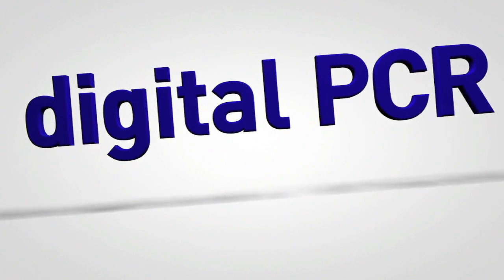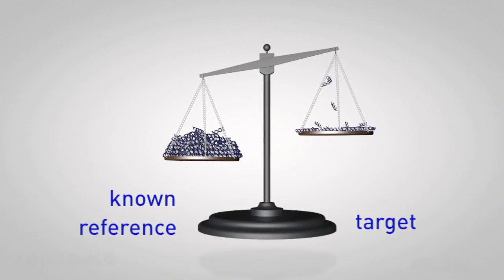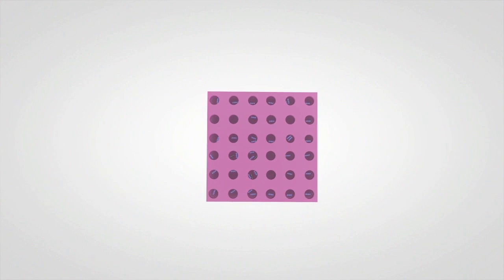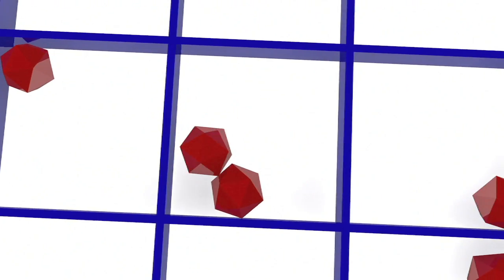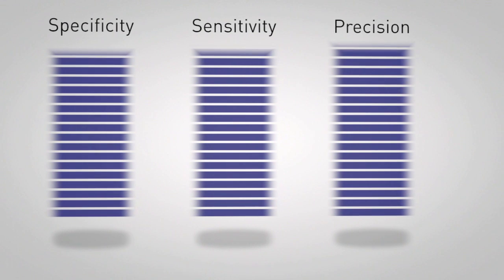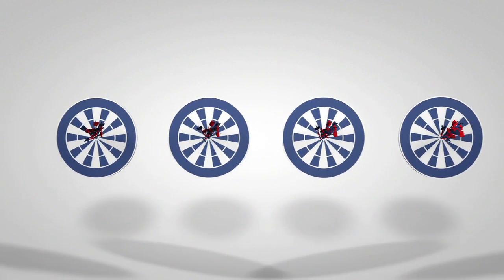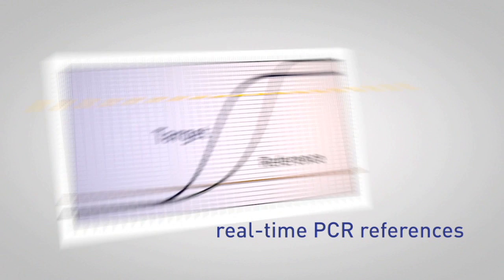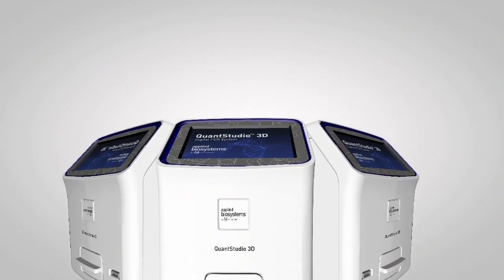Digital PCR: Introduction to dPCR & QuantStudio™ 3D Digital PCR System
Digital PCR is a next-generation approach for specific detection and quantification of nucleic acid sequences. PCR has the ability to generate detectable quantities of specific DNA sequence from a single molecule through the exponential amplification of sequences. This is done through the use of primers and a thermostabile DNA polymerase.
By monitoring this amplification in real-time, quantities can be measured with great accuracy. Since this is compared to an external reference, measurements are relative quantifications. Digital PCR builds on these same principles of DNA quantification, enabling an absolute value with much higher precision compared to standard real-time PCR, and WITHOUT the need for any reference.
If you're already doing real-time PCR, moving toward digital PCR is straightforward. Your sample preparation and TaqMan assay remain the same. Just swap out your real-time instrument with a standard thermal cycler and digital PCR instrument. Digital PCR starts with the partitioning of your reaction mix into hundreds to thousands of independent PCR replicates. Some partitions receive the nucleic acid sequence of interest and others do not.
Partitions with a target molecule will amplify via PCR to a detectible level. These are categorized as positive reactions. Partitions without the target molecule will read as negative reactions. In the end, the number of positive reactions is directly proportional to the total number of molecules present in the sample enabling an absolute count to be established.
To understand the absolute count, it's necessary to understand that some reaction wells will receive more than one target molecule during partitioning. Uncorrected, this can lead to undercounting, as only positive reactions are counted. This mathematical issue may seem daunting, but fortunately a digital PCR instrument such as the QuantStudio 3D from Life Technologies, figures this out automatically with the use of standard statistics.
Following identification of positive and negative wells, a Poisson model is used to calculate the probability of a given reaction receiving zero, one, two, three or more copies. This correction factor enables all molecules in the starting sample to be accounted for, yielding absolute quantification.
Within absolute quantification are performance attributes that enable applications to go beyond the limits of real-time PCR. Digital PCR enables increased sensitivity and specificity of target detection as the partitioning of samples into individual reactions reduces competition of background DNA.
Volume sampled also affects sensitivity. For example, if an inadequate volume is sampled, there isn't enough sensitivity to detect a rare target. Increasing the volume sampled naturally increases sensitivity.
Precision is another performance attribute of digital PCR. This is driven by the number of replicates (or partitions) that are run.  Increasing replicates increases the statistical significance of your answer, thereby giving more confidence that the value determined represents the actual target quantity in the sample. and makes it possible to directly compare results across experiments and labs.
And with these qualities, digital PCR is ideal for applications such rare mutation detection, pathogen detection and quantification, genetically modified organism detection, accurately quantifying NGS libraries and validating sequencing results.
And developing a reference for your real-time experiment when it doesn't exist ...just to name a few.
While real-time PCR still maintains its advantages of enabling higher throughput and a wide dynamic range for your assays, you'll find that digital PCR is a great compliment to real-time PCR.
This is evident in cases of a very late Ct in real-time experiments, where the precision in the measurement is not adequate to make a determination. The added sensitivity and precision of digital PCR can rescue your results, eliminating the need to re-design experiments.
Digital PCR application possibilities are extensive, and it's never been easier to put the latest technologies right at your fingertips. What will you do with digital PCR?